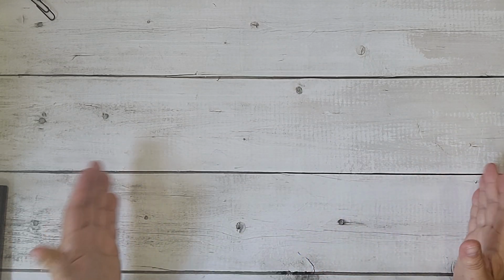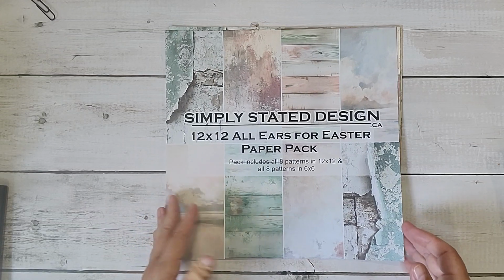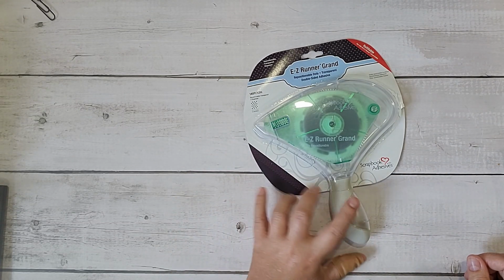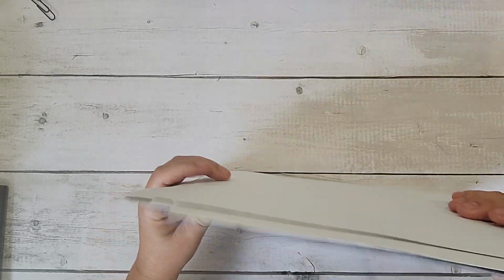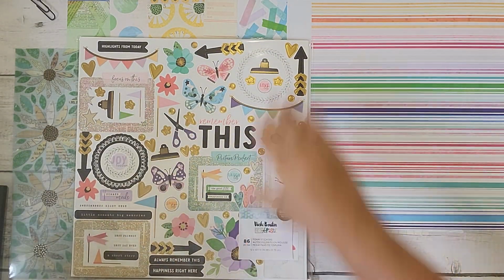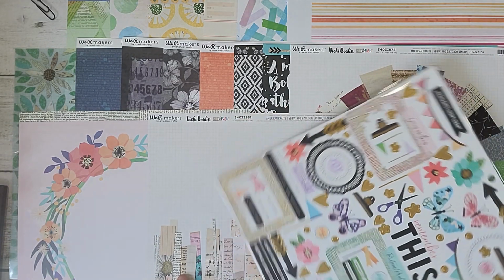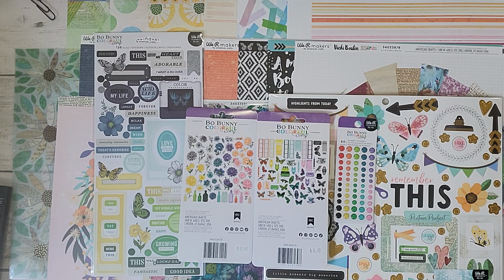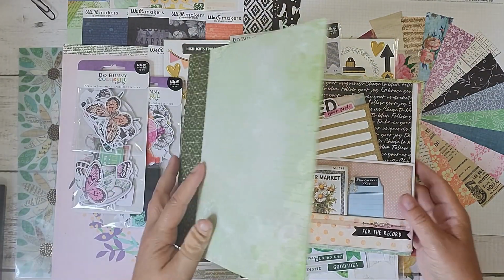Glitter & Ink Haul - Canadian Scrapbook Retailer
Just a quick haul of some items I ordered from one of the online retailers I support.